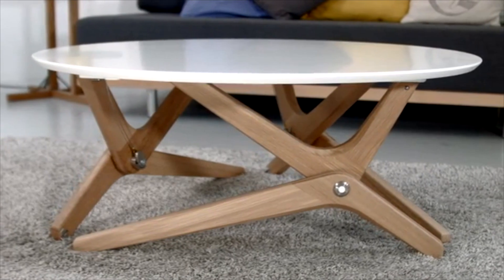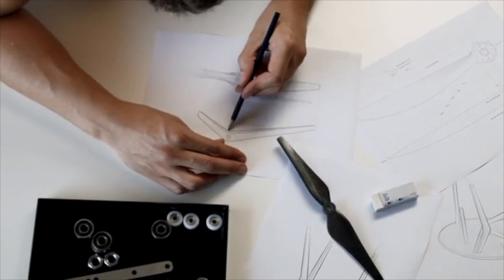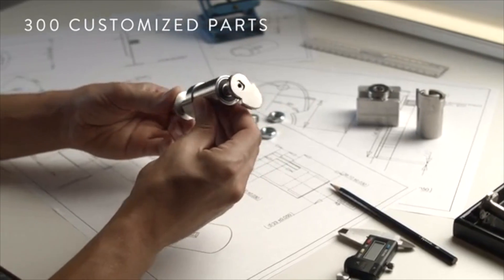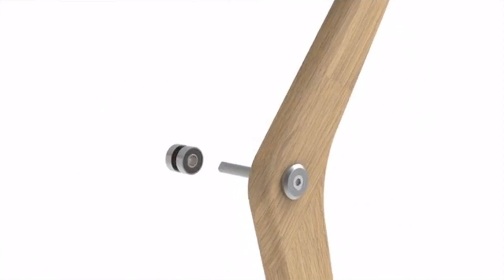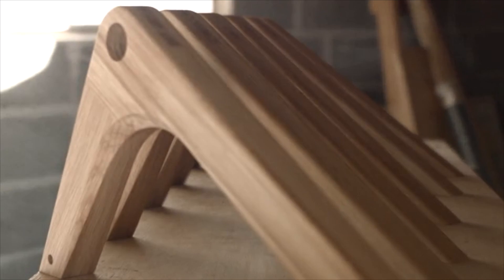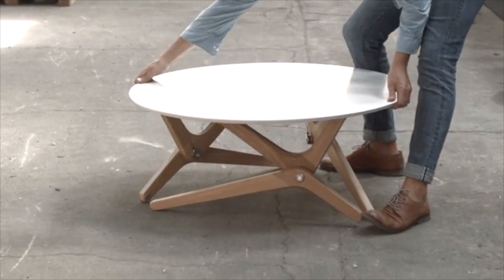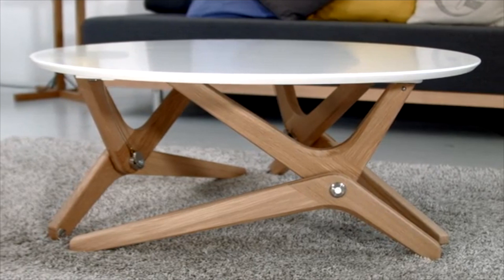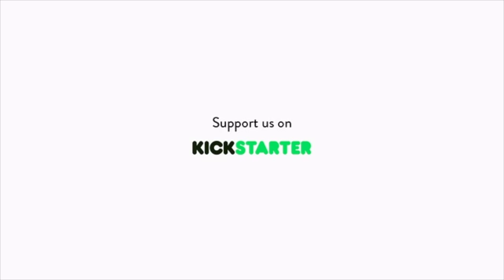BOULON BLANC Table - Transformable Tables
UPDATE VIDEOS EVERYDAY!